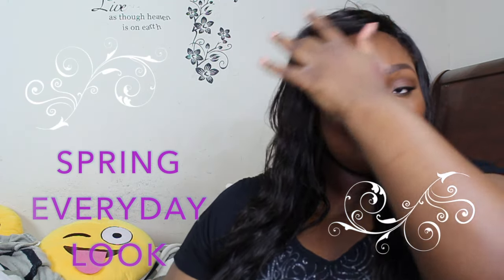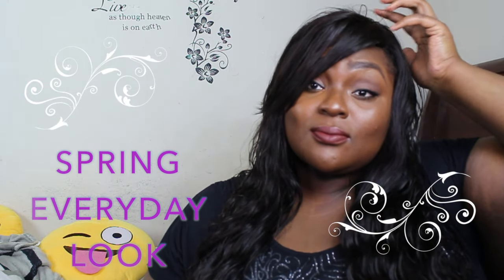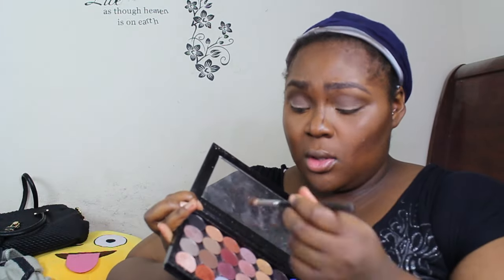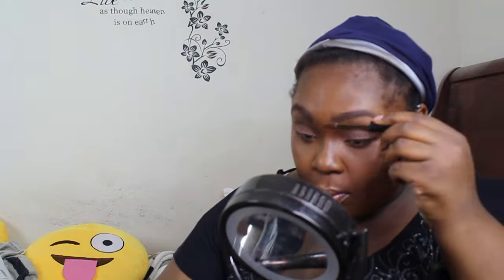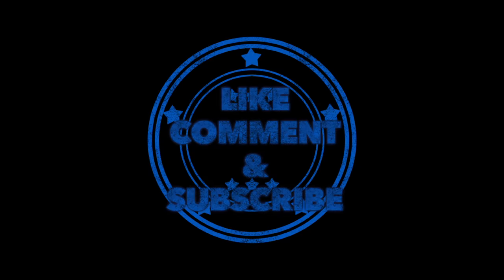Everyday Spring Makeup Look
Hey Goddesses!

I have a new Spring makeup look!!!

Products Used in this video:

Benefits Professional Primer
Fashionista Mattifying primer
nicole guerriero best damn lip mask
Beyond Perfecting™ Foundation + Concealer - Clove
Real Techniques Complexion sponge
Mac Concealer Moisture cover NW 45
Kevyn Aucoin Sensual Skin Enhancer sx 13
ANASTASIA BEVERLY HILLS Dip brow Pomade - Chocolate
Milani Easy Brow Automatic Pencil - Dark brown
NYX Eyeshadow Base -  Skin Tone
Real Technique Setting brush
Ben Nye powder - Chestnut
Cover FX natural finish oil free foundation - b65
Sleek Contour Kit - Dark
Makeup Geek - Cocoa bear, mocha, bitten
Nars multiple stick laguna
NYX COSMETICS Tinted Brow Mascara - Espresso
Inkglot gel eye liner - 77
BH cosmetics Studio Pro Matte Finish Pressed Powder - 250
Mac lip liner - Chestnut, Nightmoth
Anastasia Beverly Hills liquid lipstick - Vamp
SkinDinävia - no more shine makeup finish oily skin formula
Hair info:
The Store:
Haohao hair

Tell her you saw my video

Price: $259

Hair type:

Brazilian Straight
Free part closure 18”

Camera:

Canon 60D

UNI -G remix of Dessert